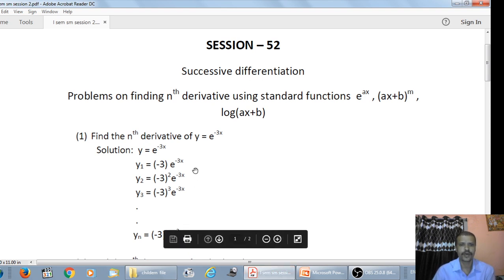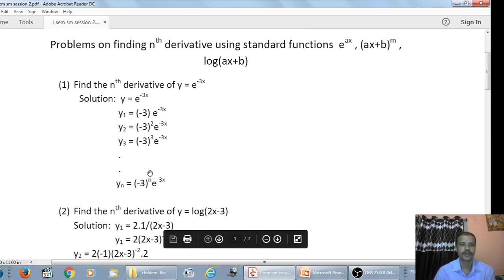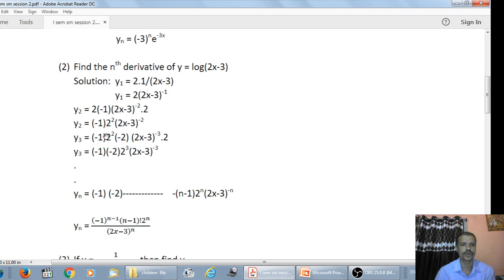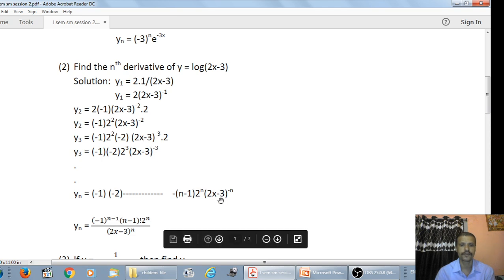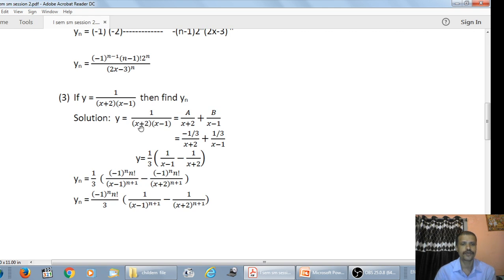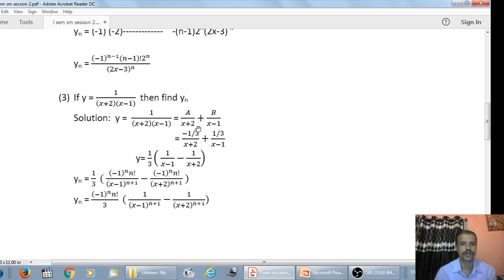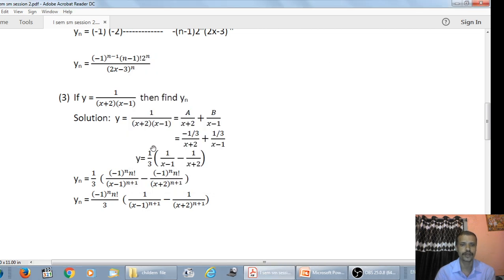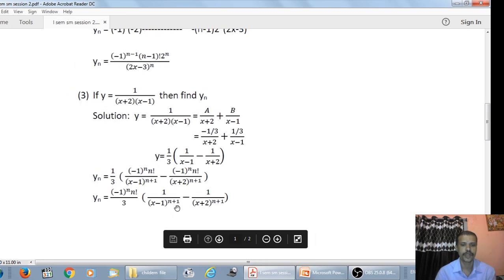i sem video session 52